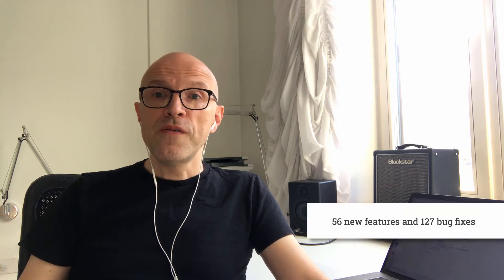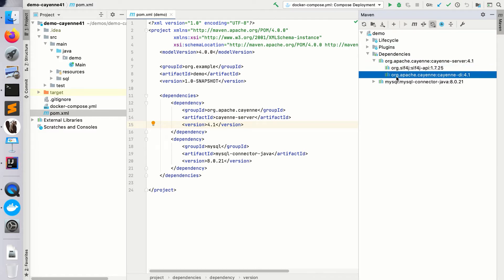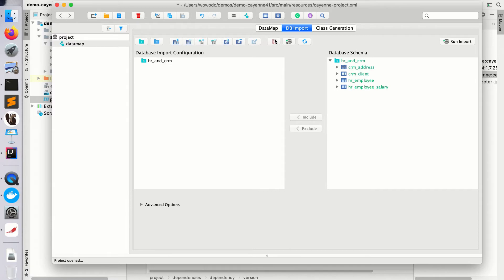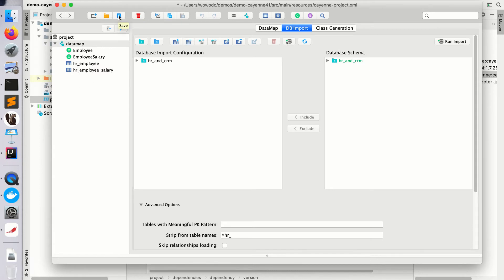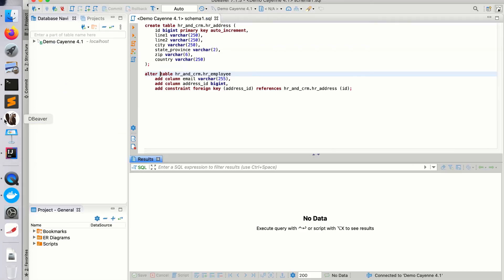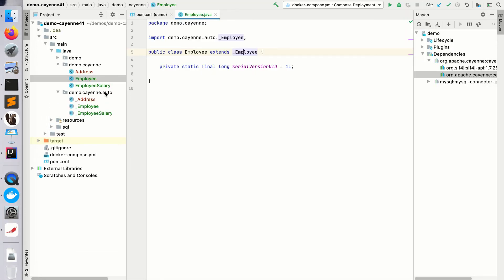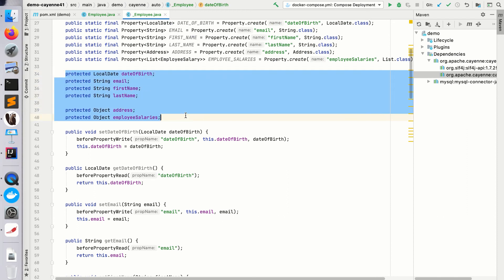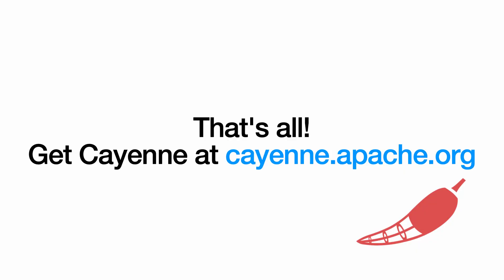Apache Cayenne ORM 4.1 goes final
What's new in Cayenne 4.1:

- Cayenne core is dependency-free, except for slf4j-api
- Full GUI support for DB Import ("db-first" flow)
- Field-based DataObjects - faster operations, up to 50% in memory savings

*About Apache Cayenne*

Often considered an open-source alternative to Hibernate, the Cayenne project was started in 2001 and has, to this date, attracted lots of users and committers from around the world.